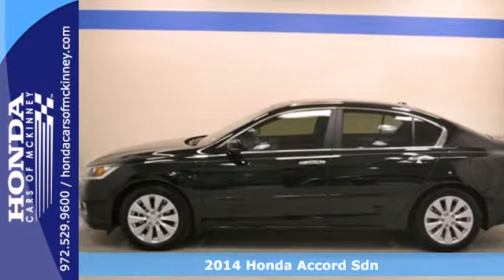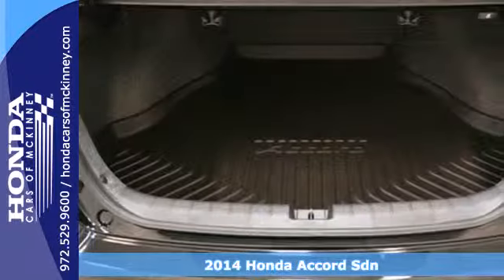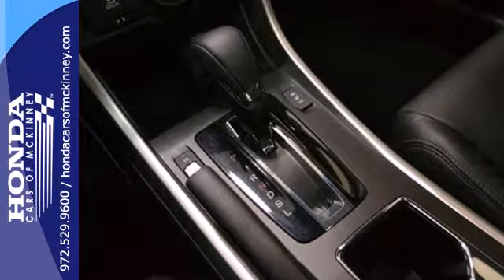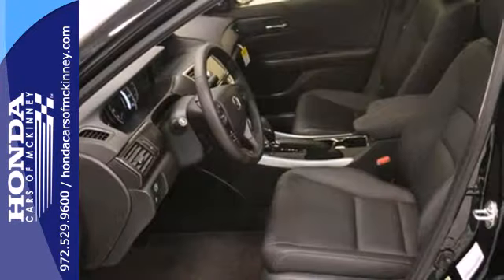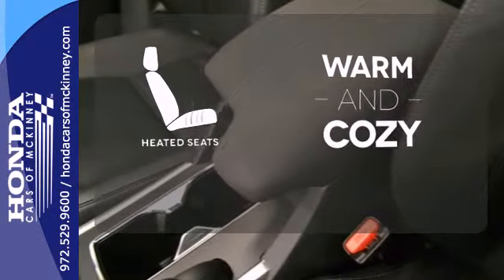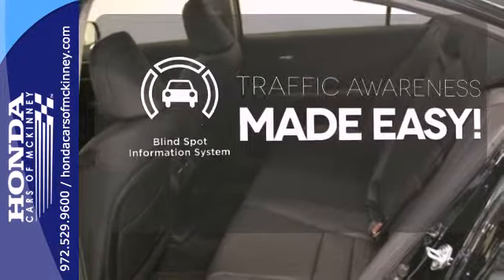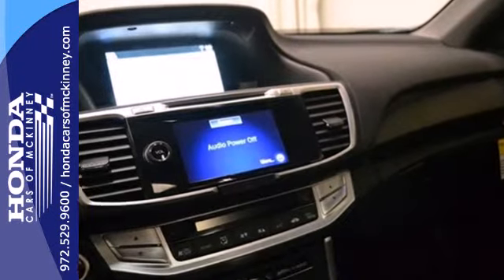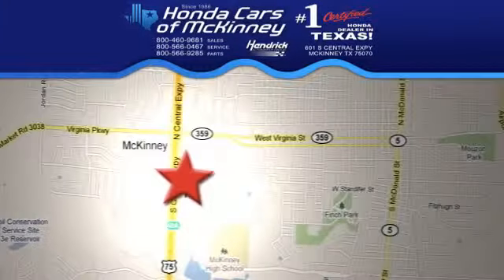2014 Honda Accord Sdn Dallas TX McKinney, TX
Year: 2014
Make: Honda
Model: Accord Sdn
Trim: 4dr I4 CVT EX-L w/Navi Sedan
Engine: 2.4L 16-VALVE DOHC I-VTEC
Transmission: Automatic
Color: Crystal Black Pearl
Interior: Black
Stock #: EA000249
This 2014 Honda Accord Sdn 2dr 4dr I4 CVT EX-L w-Navi Sedan features a 2.4L 16-VALVE DOHC I-VTEC 4cyl Gasoline engine. It is equipped with a Automatic transmission. The vehicle is Crystal Black Pearl with a Black interior. It is offered with a full factory warranty. - Air Conditioning, Cruise Control, Tinted Windows, Power Door Locks, Leather Shifter, Tachometer, Digital Info Center, Tilt Steering Wheel, Steering Wheel Radio Controls, Sunroof, Side Airbags, Keyless Entry, Security System, ABS Brakes, Traction Control, Dynamic Stability, Rear Defogger, Fog Lights, Intermittent Wipers, Alloy Wheels, Continuously Variable W-Sport Mode, 2.4L 16-Valve DOHC i-VTEC I-4, Front-Wheel Drive, Heated Front Bucket Seats -inc: individually adjustable head restraints, Leather Front Seats w-Leatherette Back Material, Full Folding Bench Front Facing Fold Forward Seatback Leather Rear Seat, Power Rear Windows, Front Cupholder, Rear Cupholder, Compass, Valet Function, Remote Releases -Inc: Mechanical Trunk-Hatch and Mechanical Fuel, Proximity Key For Doors And Ignition, HVAC -inc: Underseat Ducts and Console Ducts, Locking Glove Box, Driver Foot Rest, Interior Trim -inc: Metal-Look Instrument Panel Insert, Full Cloth Headliner, Urethane Gear Shift Knob, Leatherette Door Trim Insert, Driver And Passenger Visor Vanity Mirrors w-Driver And Passenger Illumination, Day-Night Auto-Dimming Rearview Mirror, Full Floor Console w-Covered Storage, Front Map Lights, Fade-To-Off Interior Lighting, Full Carpet Floor Covering -inc: Carpet Front And Rear Floor Mats, Carpet Floor Trim and Carpet Trunk Lid-Rea

Address:
601 S Central Expy